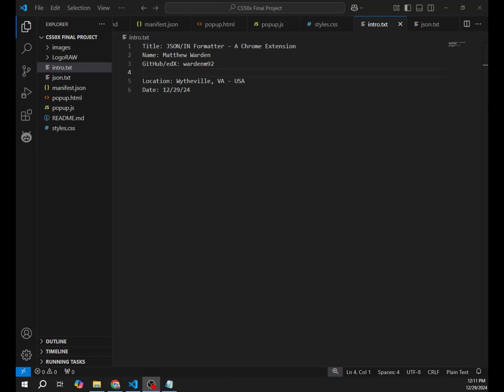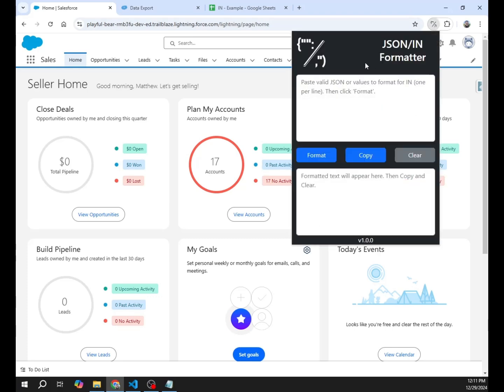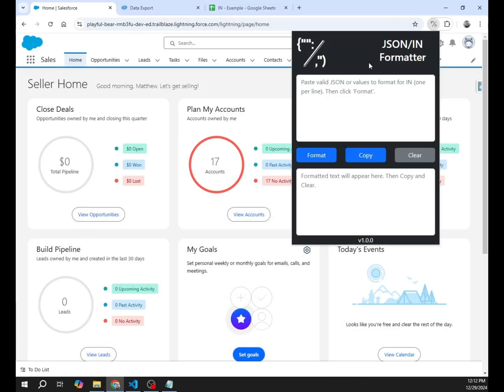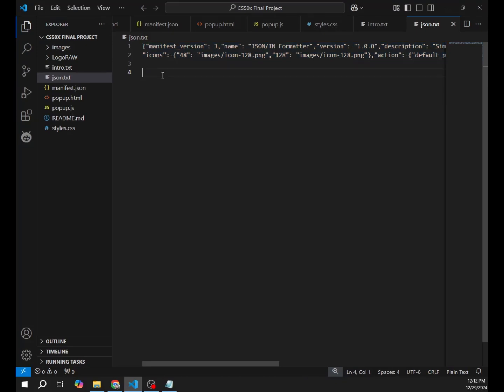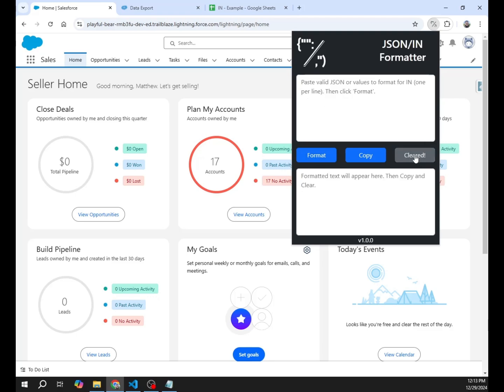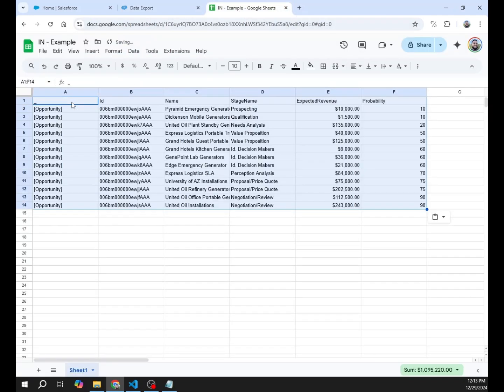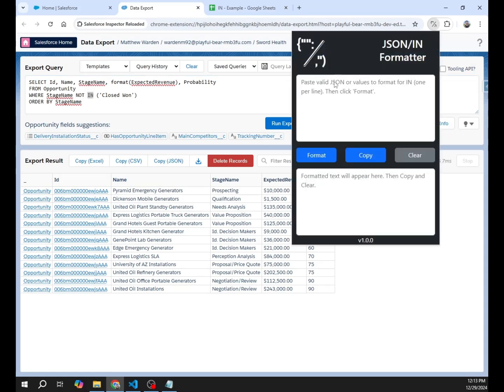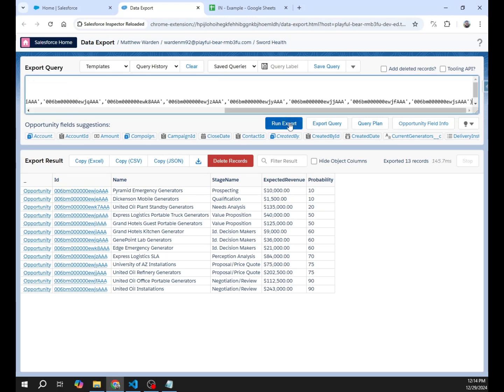JSON/IN Formatter - CS50x Final Project